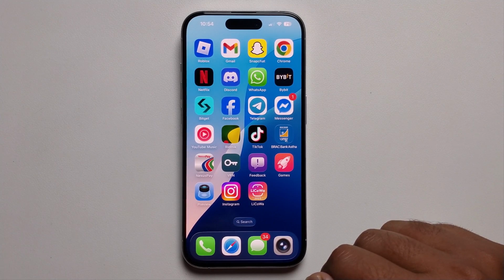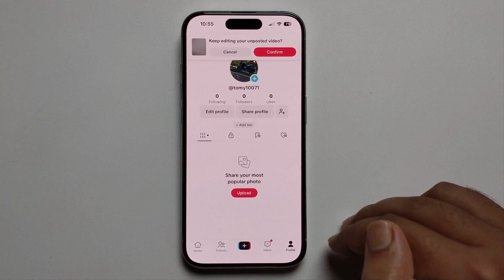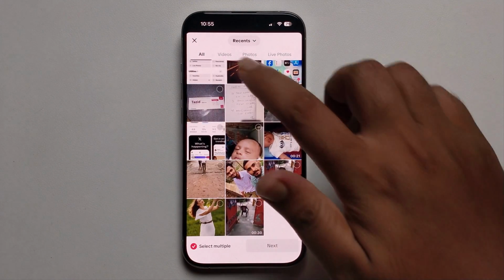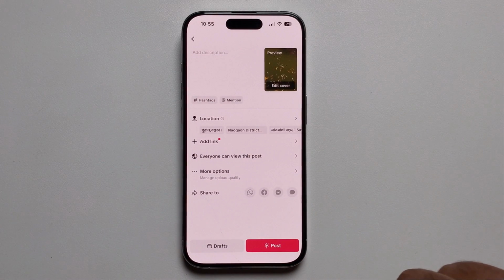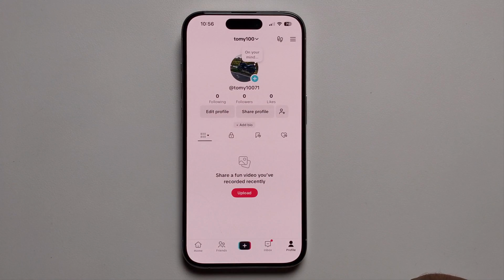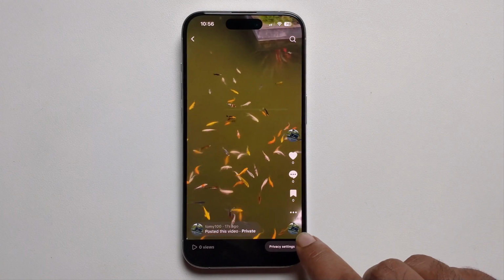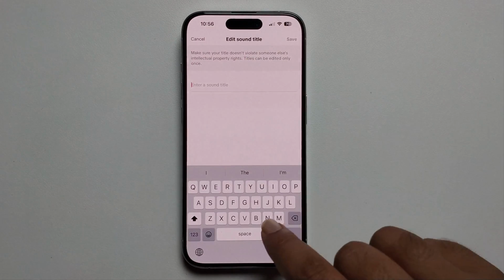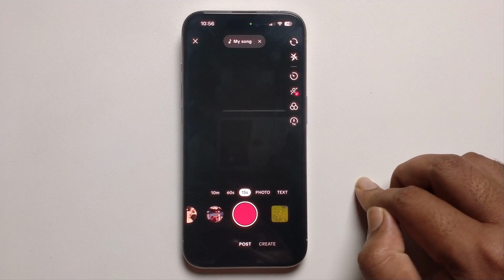How to make original sound on TikTok | Add Your Own Music To Tik Tok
Many TikTok creators have gone viral because they made their own sound on the platform. Here's how you can do the same.